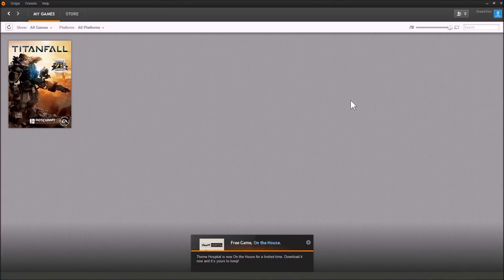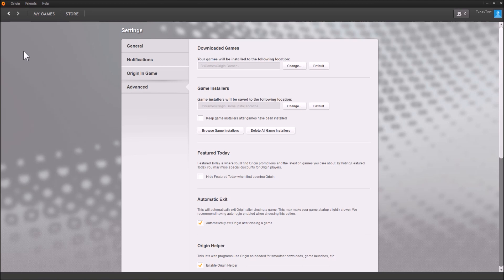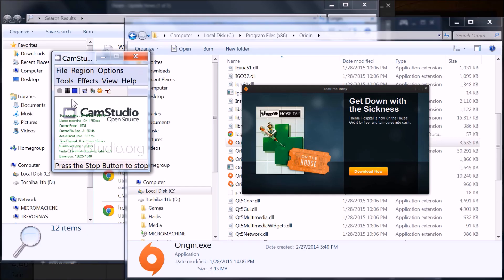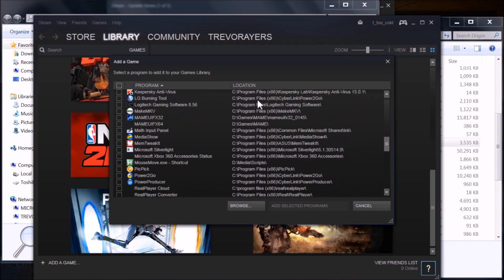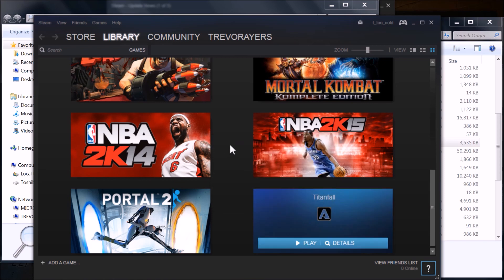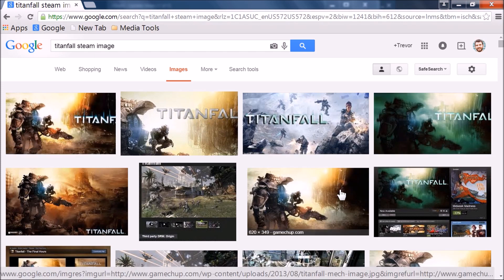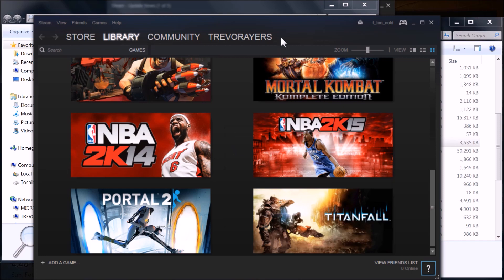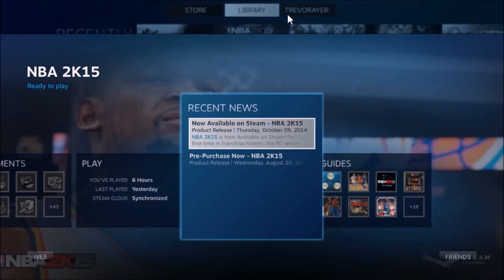How To Launch Origin Games From Steam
Quick instructions on how to launch Origin games from Steam. These instructions to launch Origin games from Steam actually work for any .exe, game or application. I thought I'd provide this how to on launching Origin games from Steam because it's not well documented and some configuration can make or break.

No worries, this how to launch Origin games from Steam is extremely easy.